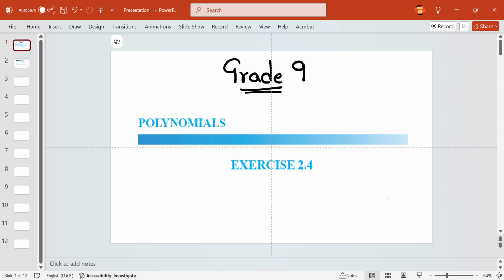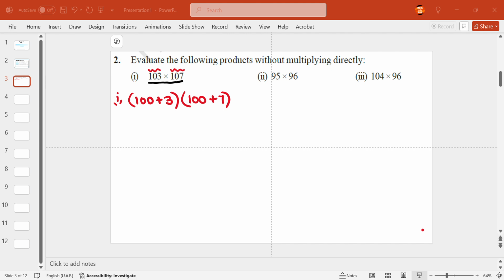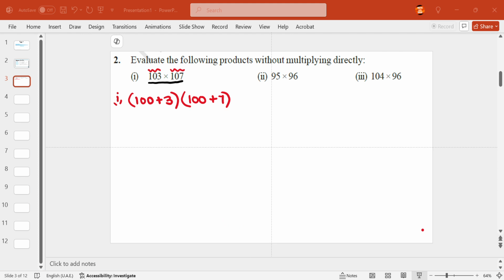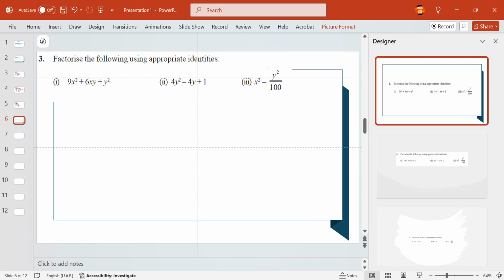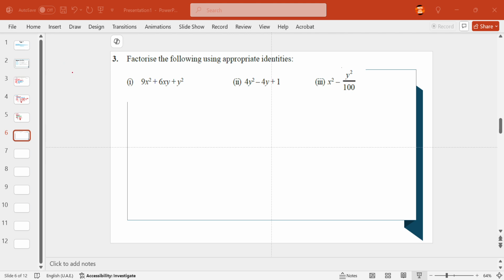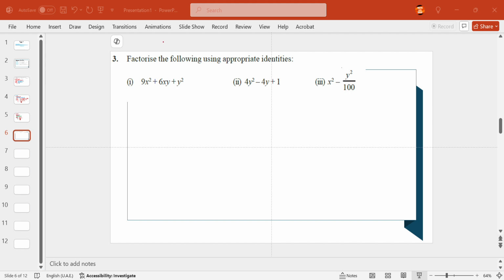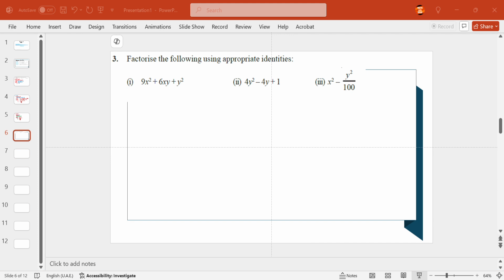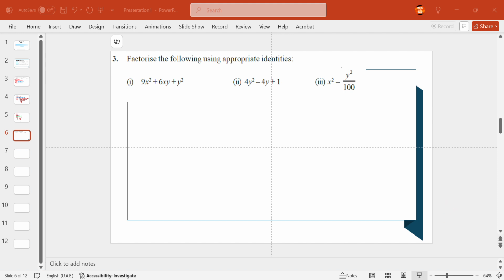Grade 9 Polynomials Ex 2.4 Q2, 3 (Algebraic Identities)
Grade 9, Chapter 2, Polynomials, Exercise 2.4, Question No.2, Q.No: 3, Concept - Algebraic Identities